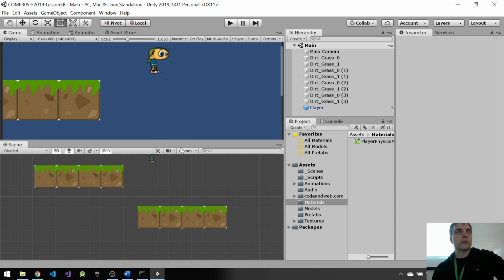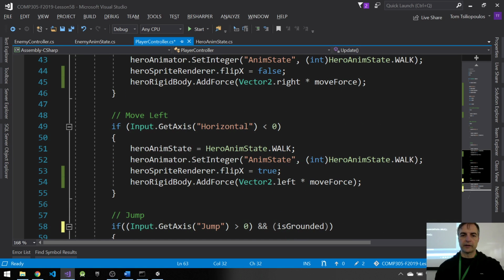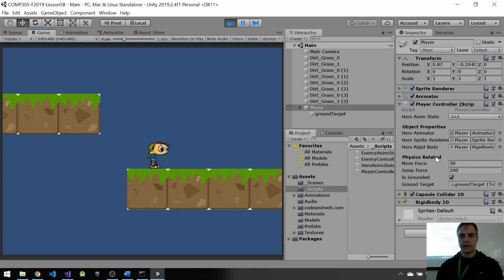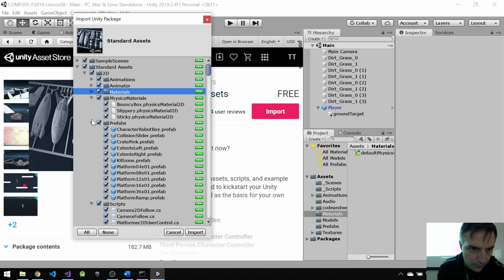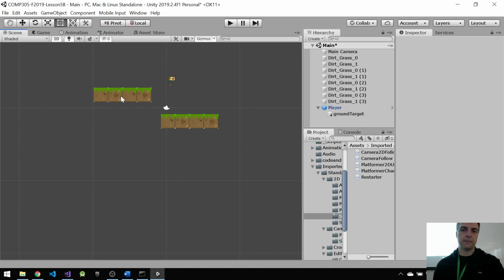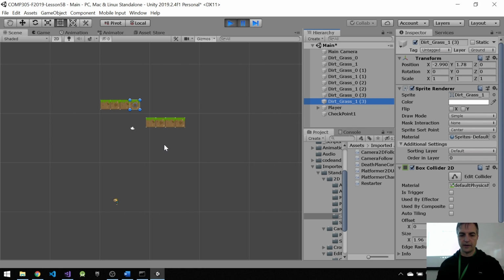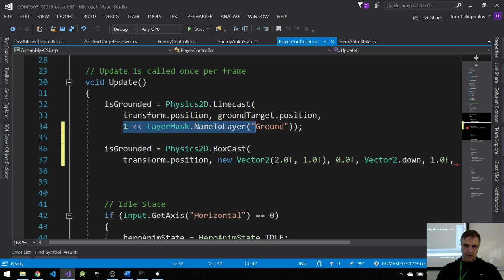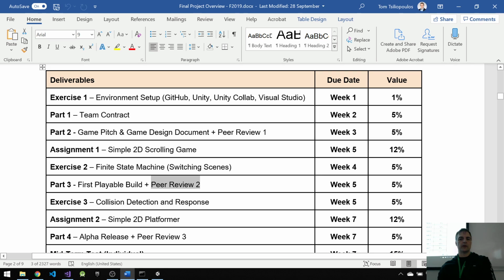COMP305 - F2019 - Lesson 5 - Part 2 - Intro to 2D Platformer (Player Movement))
COMP305 - F2019 - Lesson 5 - Game Programming 1 - Part 2 - Intro to 2D Platformer (Player Movement))